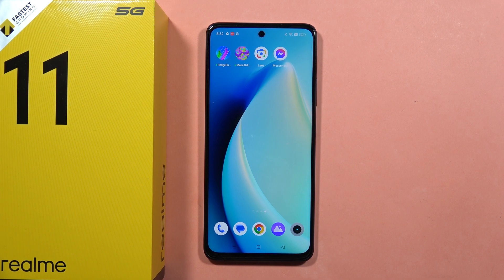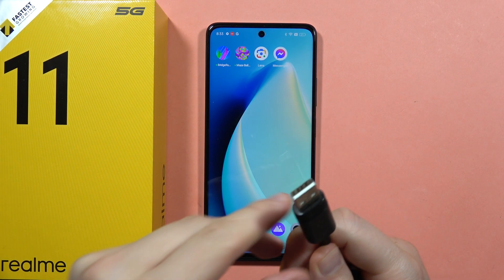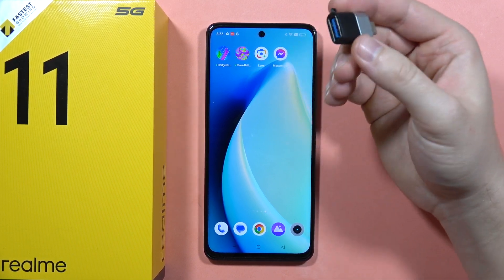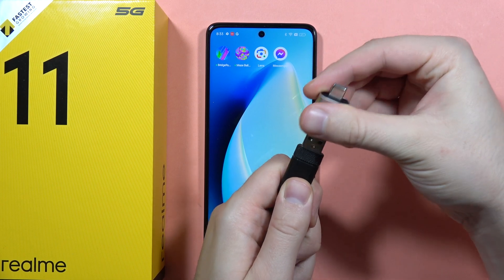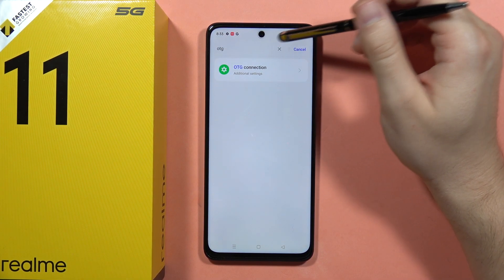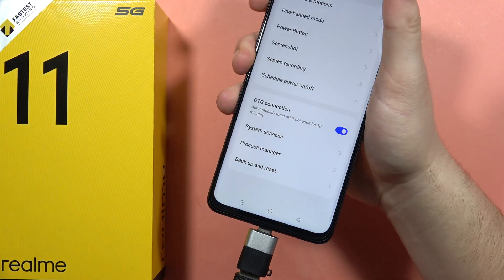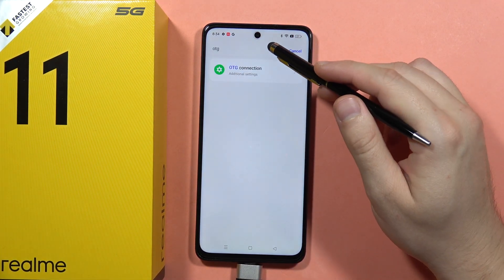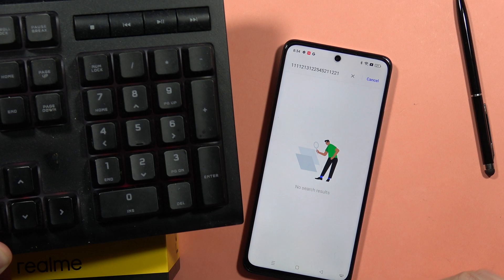Realme 11 5G: Connect Wired Keyboard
Discover the simple steps to connect a wired keyboard to your Realme 11 5G in our latest video. Enhance your device experience with this easy-to-follow tutorial on keyboard integration.